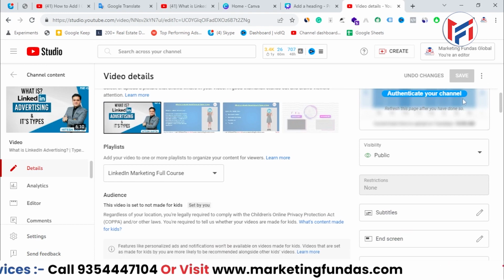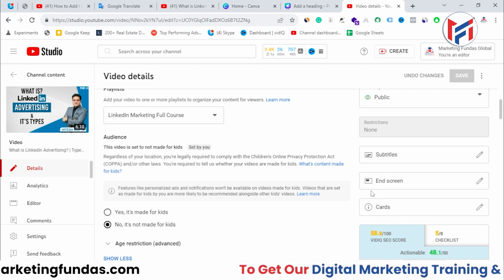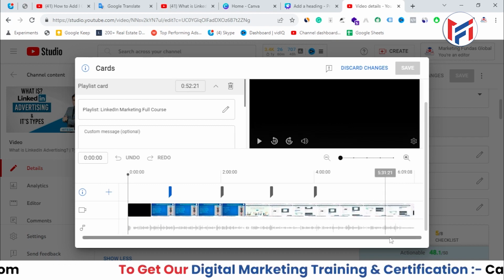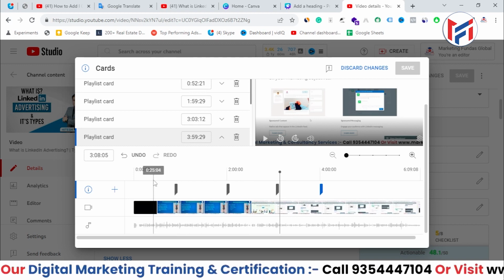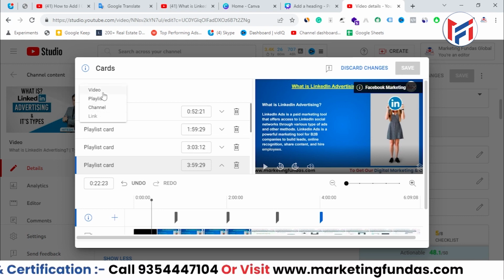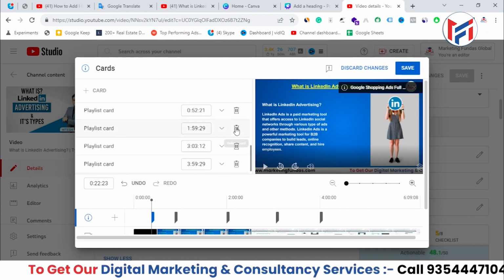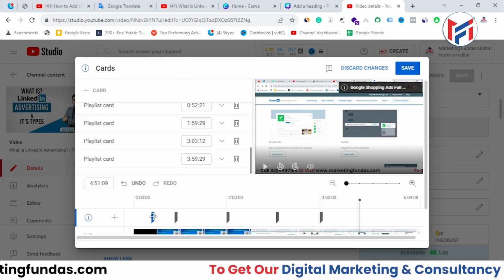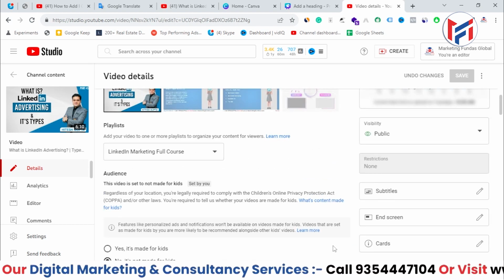How to Add I Card on YouTube Video | I Button on YouTube Complete Tutorial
In this video, I will show you how to add an i button to your YouTube videos. This is a great way to provide additional information to your viewers, such as links to your website or social media pages, or to promote your products or services.